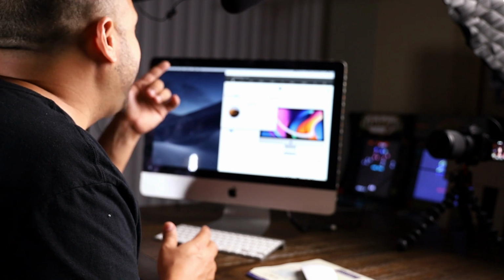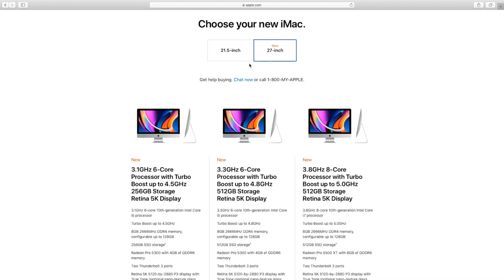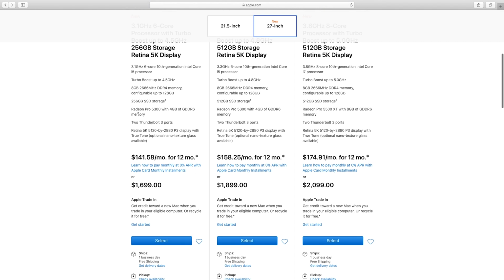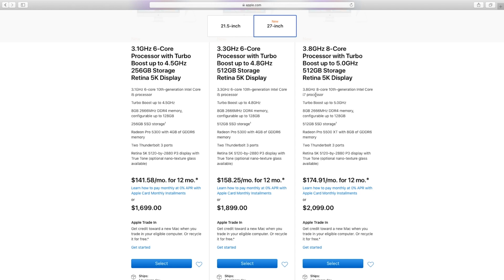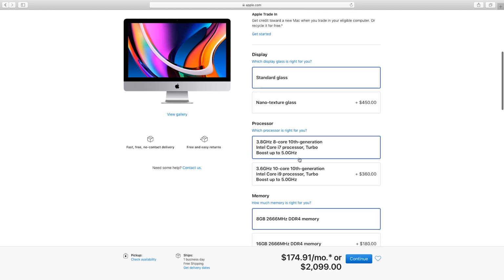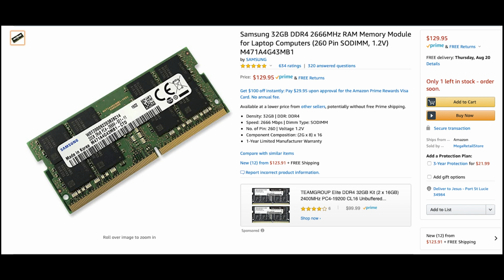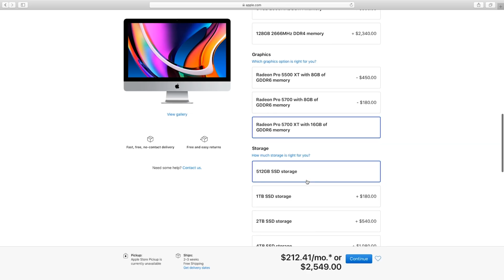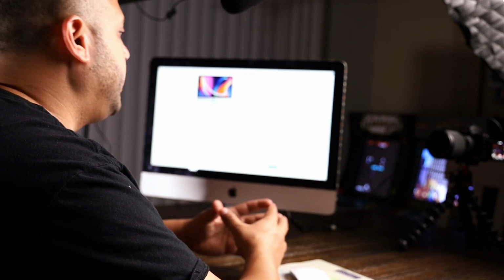I Bought a 2020 27in IMac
I finally did it. After 7 years, I finally decided to upgrade to the new 27in 2020 IMac 5K  to go along with my new Canon EOS R6 and I will be explaining my reasons behind it. I will also be sharing the configuration that I bought and the upgrades that I paid for.
Side note: All of the prices shown in the video are educational prices as I’m a teacher so there’s a little discount in my prices.